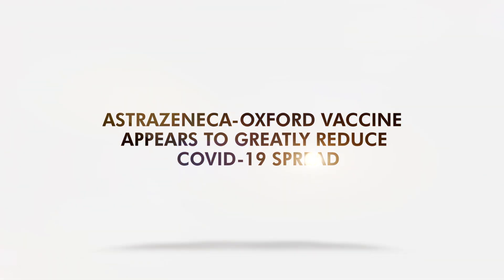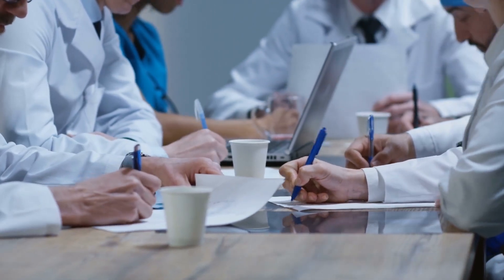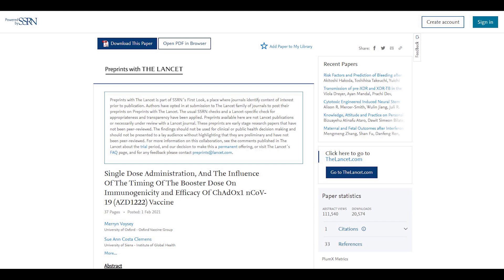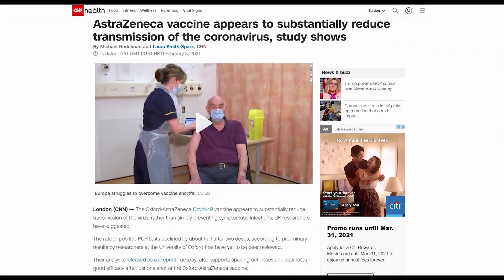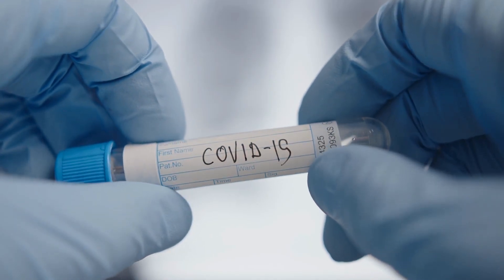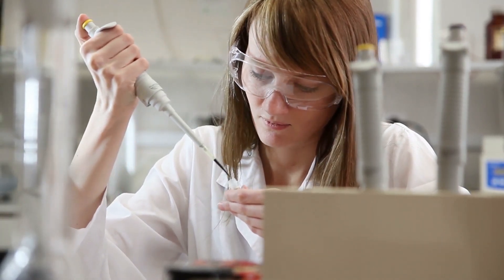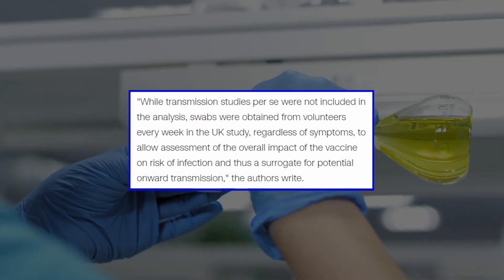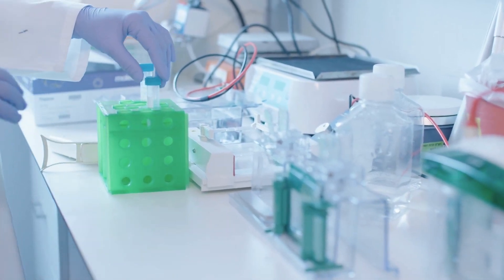AstraZeneca-Oxford Vaccine Appears to Greatly Reduce COVID-19 Spread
The Oxford vaccine data hints at potential to limit transmission.